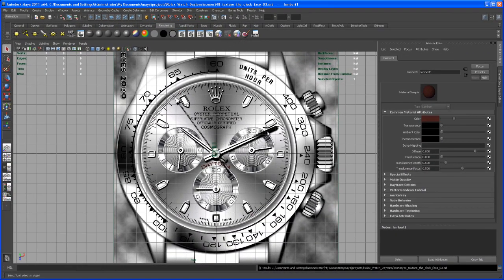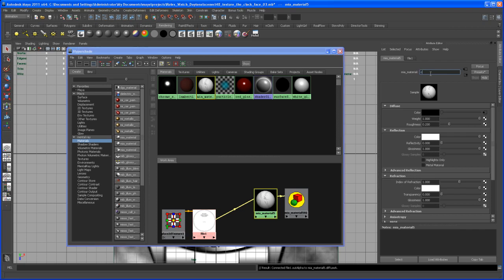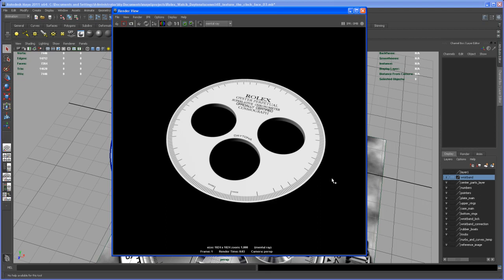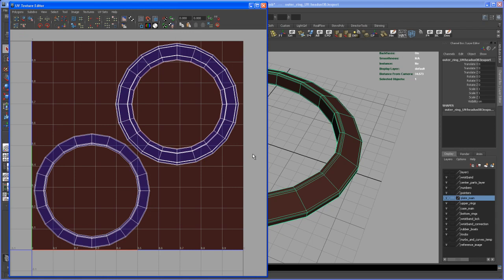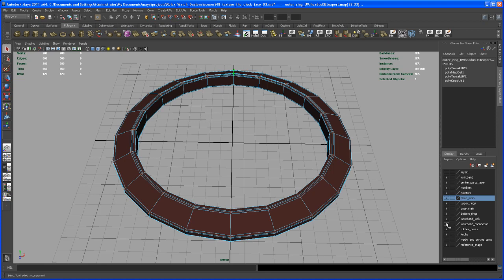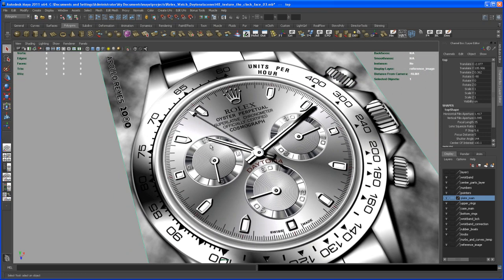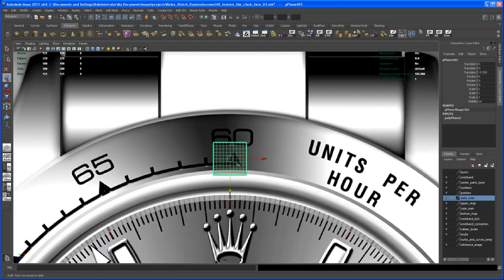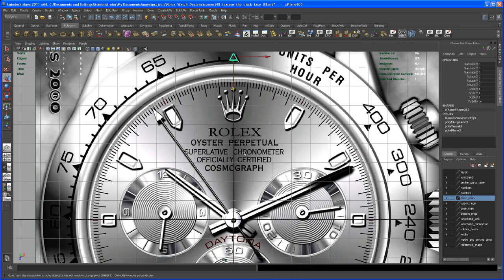Modeling tutorial in Maya - ROLEX DAYTONA watch - Part 49: outer ring texture 01